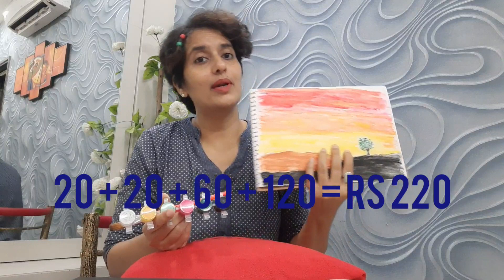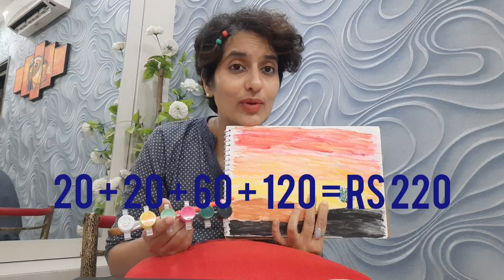Value added approach in GDP: Avoiding double counting.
Dr. Anu Singh
This video explains how to differentiate between final goods and Intermediate Goods as per the type of use of the good, while calculating GDP through value added approach of the economy.